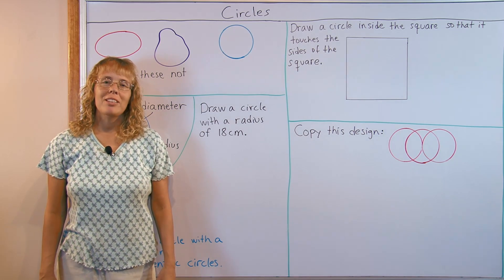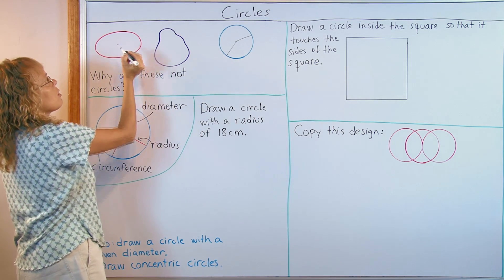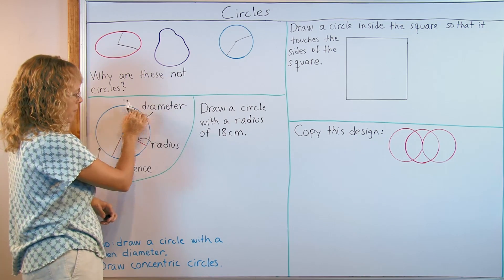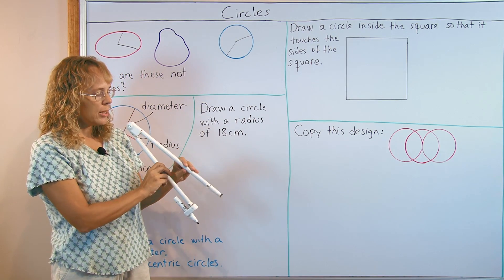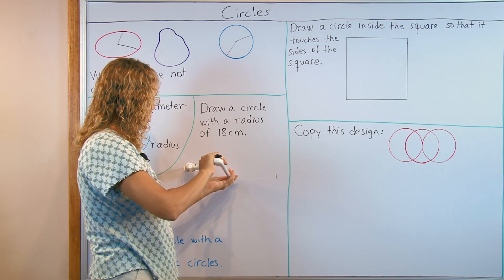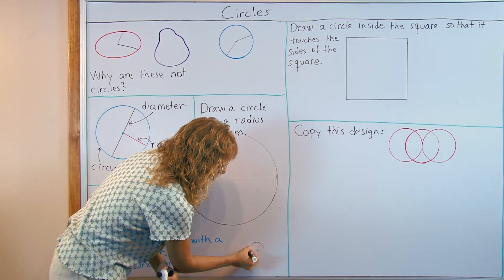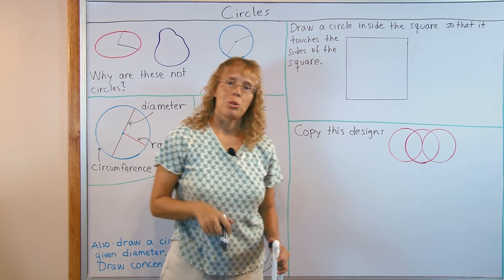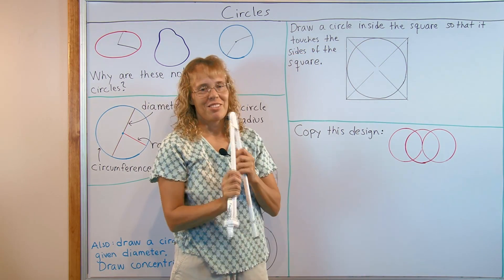Circles - introduction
What is a circle? It is a figure where the distance from the center point to any point on the outer line (circumference) is the same. So, that is why an oval won't classify as a circle.

Students need to practice drawing circles of various sizes using a compass.  Drawing concentric circles is a fun exercise for them.

I show two other drawing exercises: to draw a circle inside a square and then to copy a simple circle design.